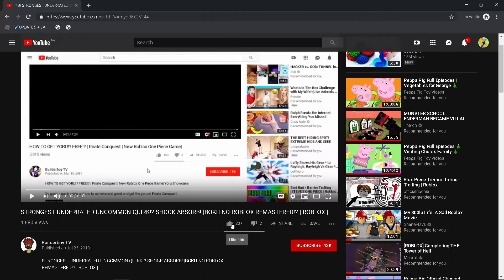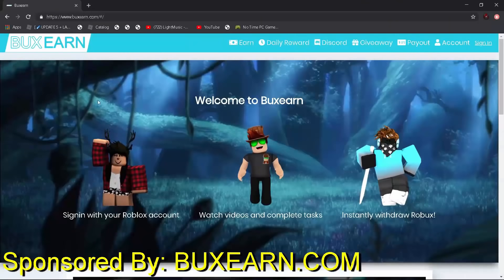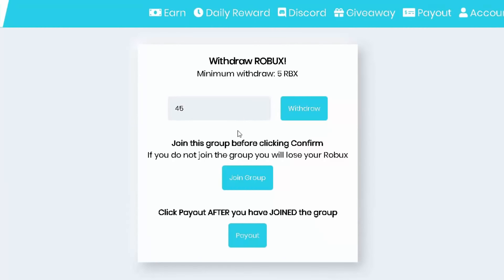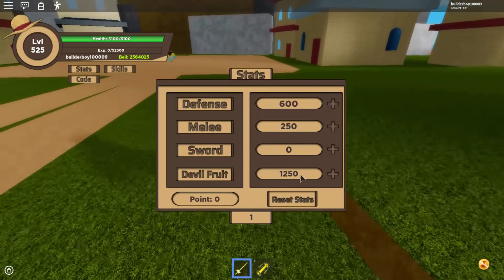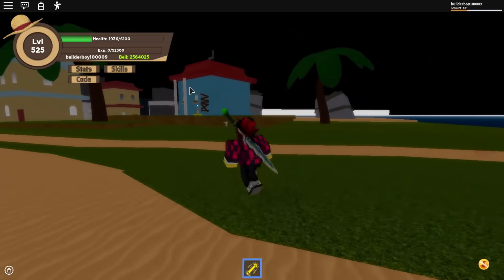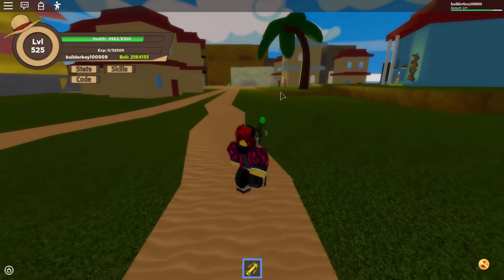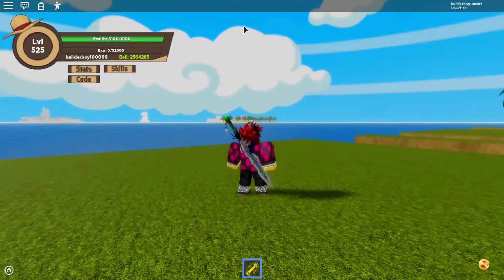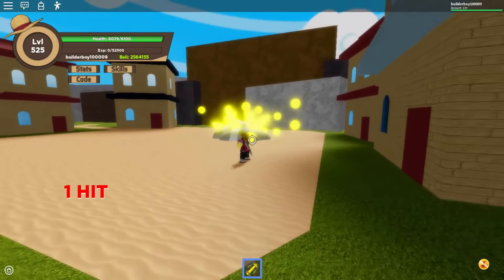LIGHT / PIKA PIKA DEVILFRUIT SHOWCASE IN KINGPIECE! | ROBLOX | PIKA IS OP!?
So yeah guys in this video im gonna be doing a quick showcase of the new devilfruit which is Pika Pika / Light Devilfruit in King Piece!